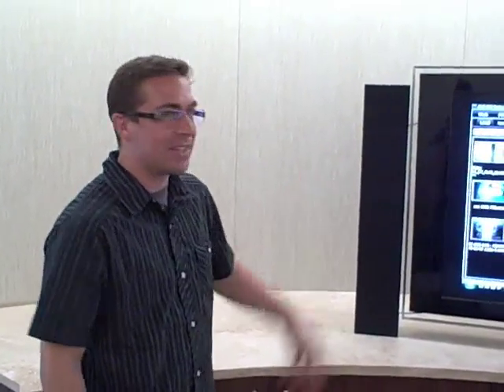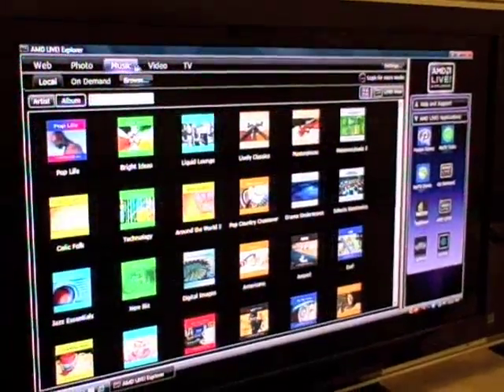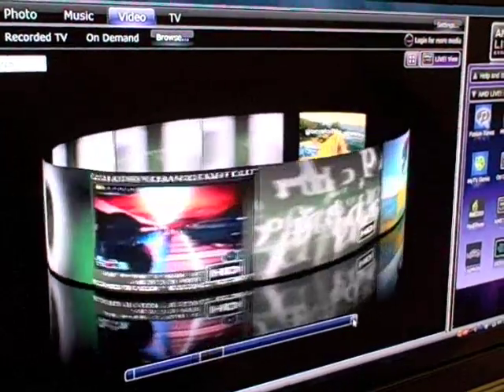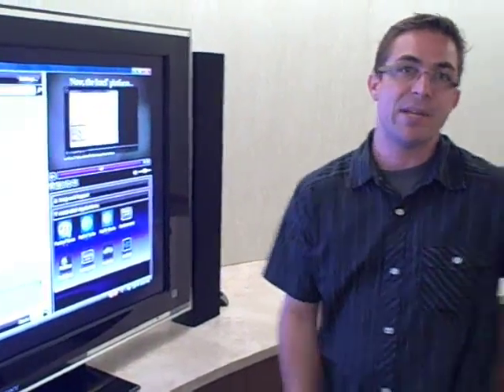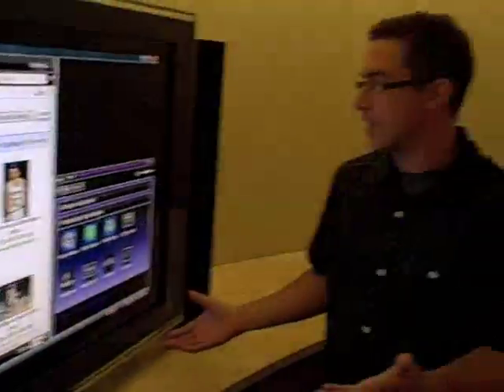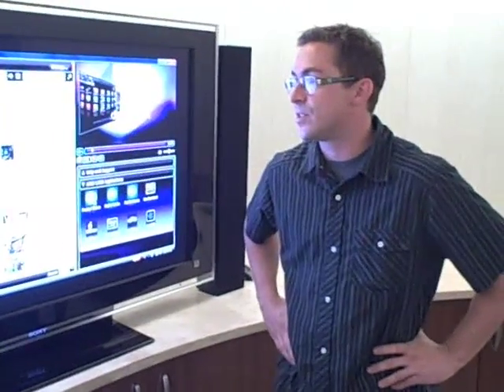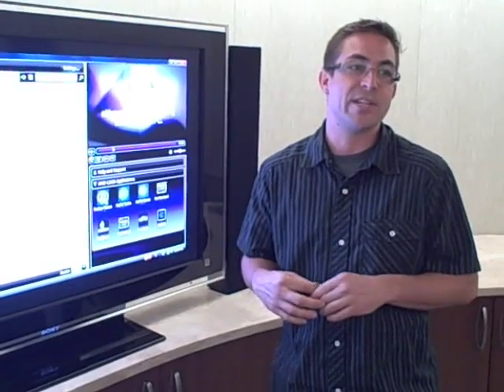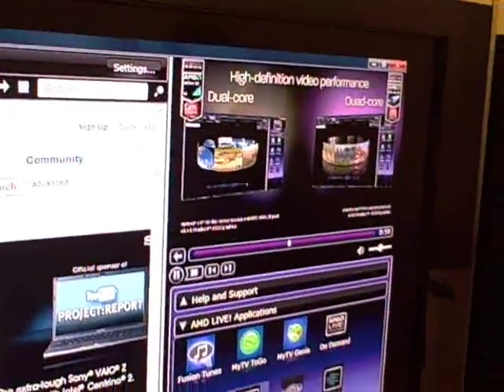GigaOM Demo of AMD Live Explorer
AMD bridges the gap between the PC and TV for consumers with a Windows PC operating on an AMD chip.